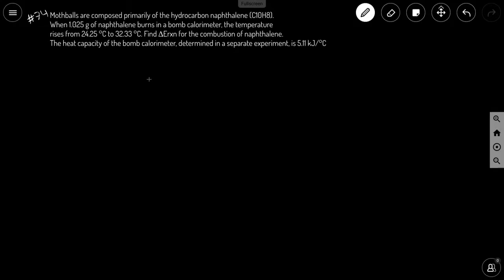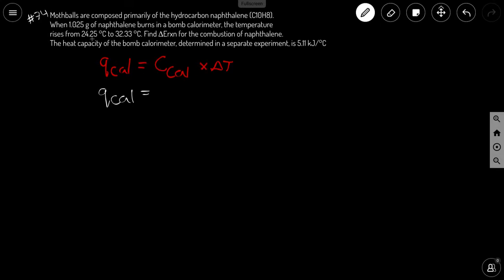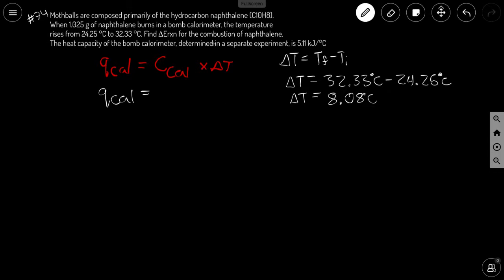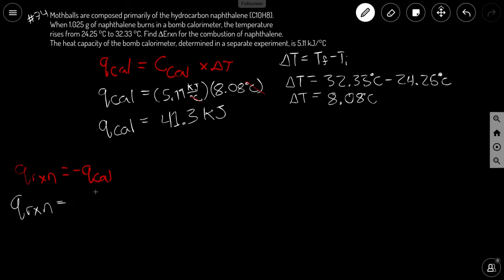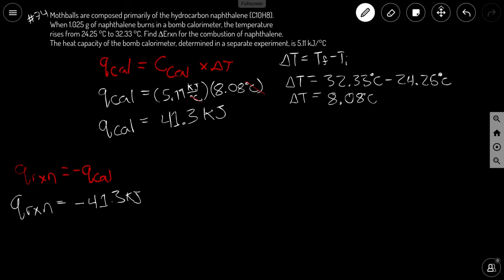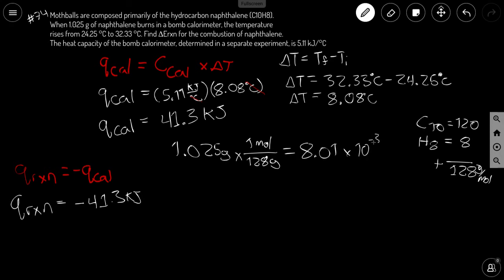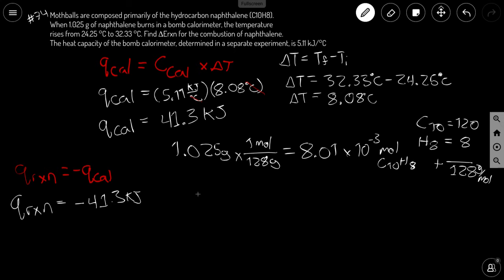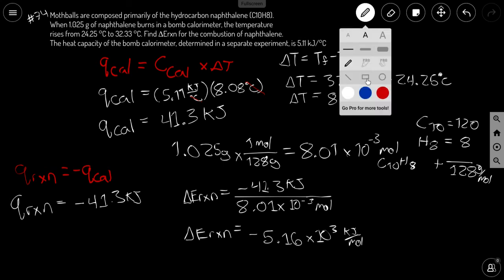Ch 7 #74 Thermochemistry Chemistry a Molecular Approach Nivaldo J. Tro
Mothballs are composed primarily of the hydrocarbon naphthalene (C10H8). When 1.025 g of naphthalene burns in a bomb
calorimeter, the temperature rises from 24.25 °C to 32.33 °C.
Find ∆Erxn for the combustion of naphthalene. The heat capacity of the bomb calorimeter, determined in a separate experiment, is 5.11 kJ/°C